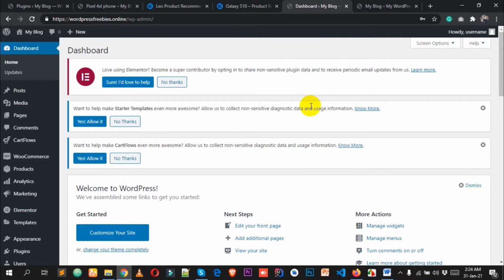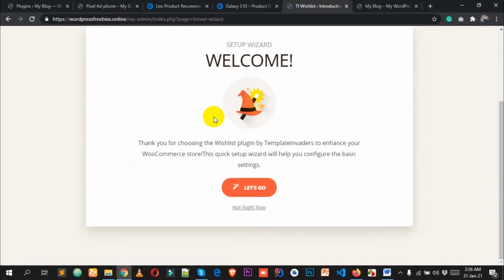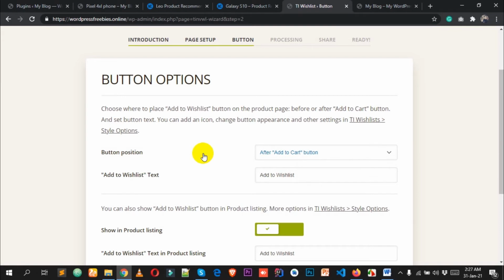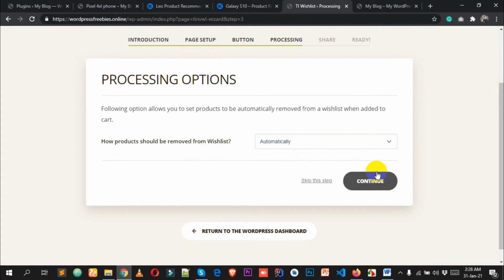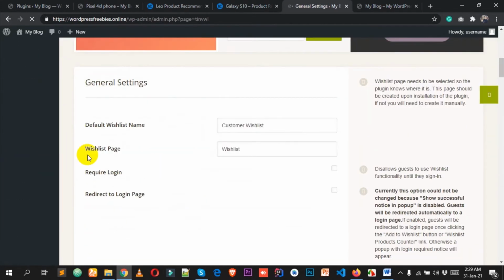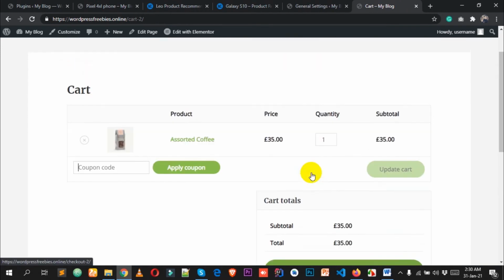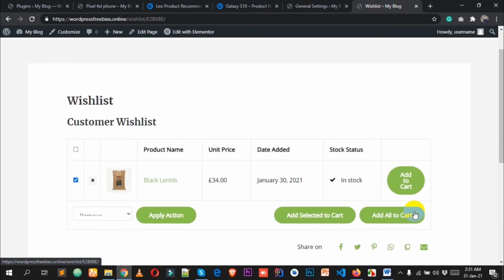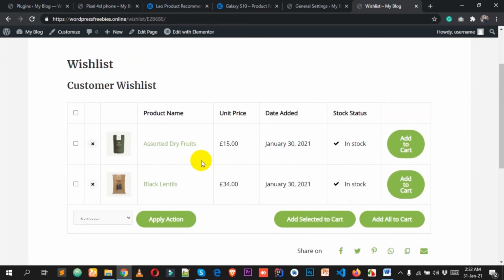How to create a wishlist page with wordpress woocommerce | Ti Wishlist Plugin